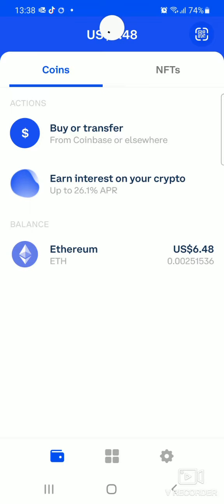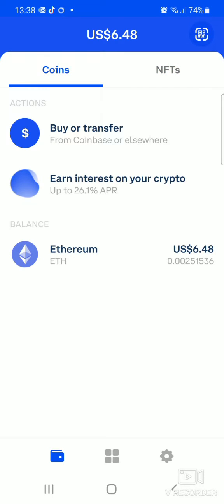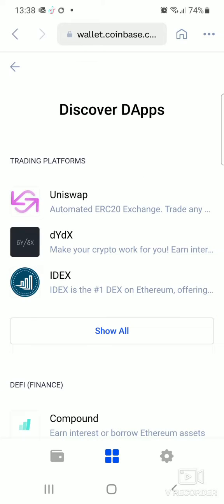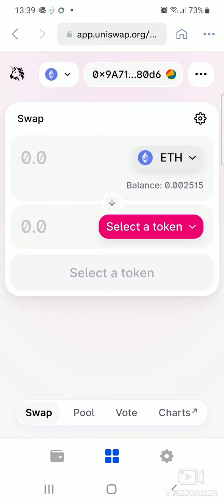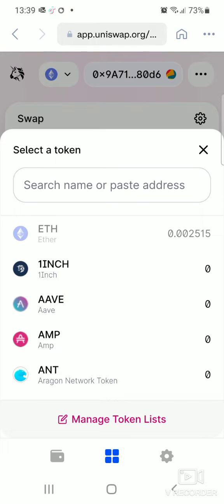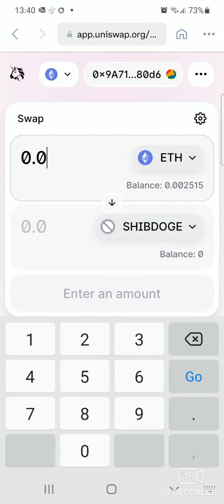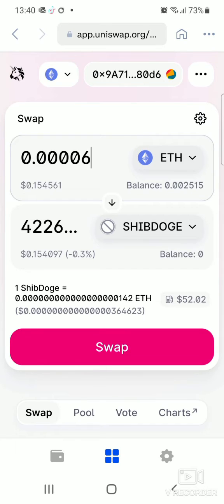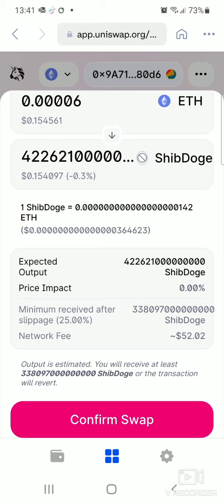How to Buy SHIBADOGE TOKEN ON COINBASE WALLET Through UNISWAP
How to Buy SHIBADOGE COIN ON COINBASE WALLET Through UNISWAP.

Thank you for stopping by my channel. I started this channel to create, inspire and share knowledge. I would like anyone who stops by to gain something that improves their life.

I would like to create in varying aspects so I would always appreciate your feedback on my videos.